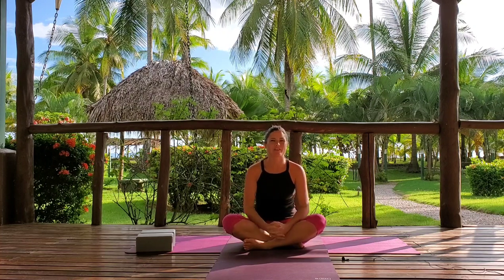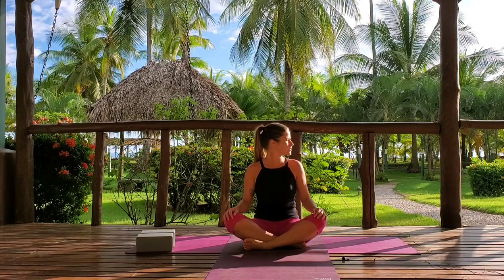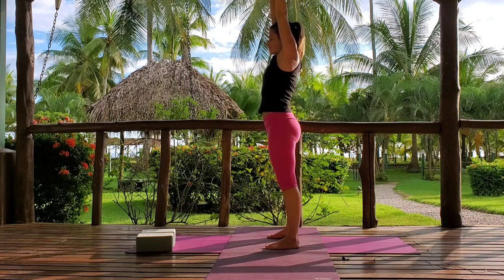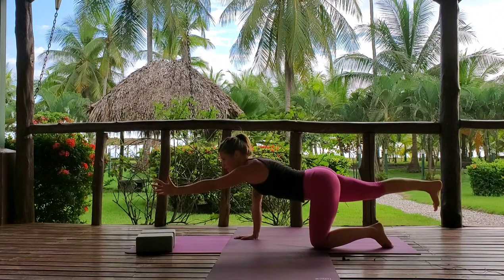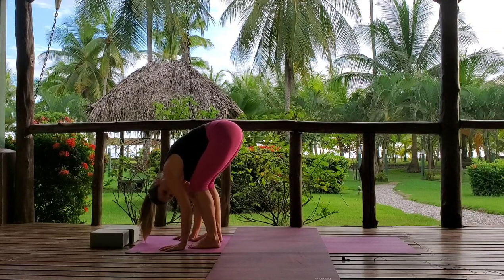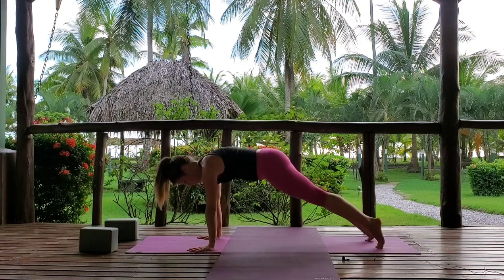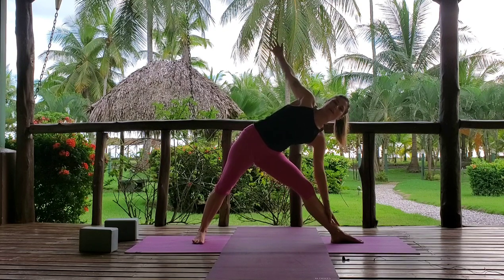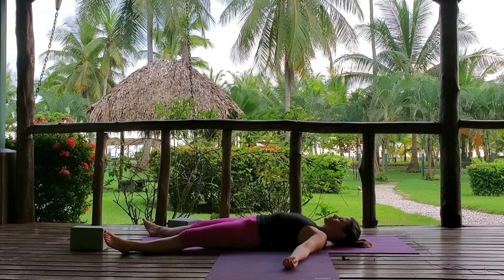THE PERFECT EVERYDAY YOGA PRACTICE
This is a perfect everyday grounding routine to establish an asana a practice